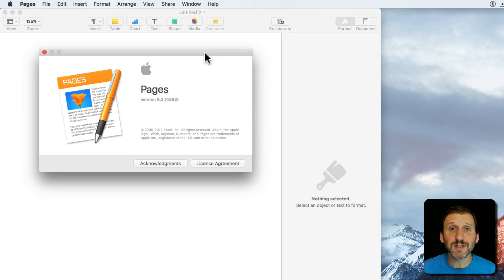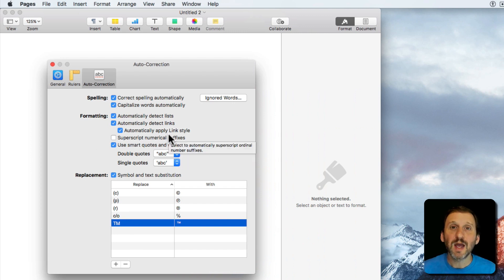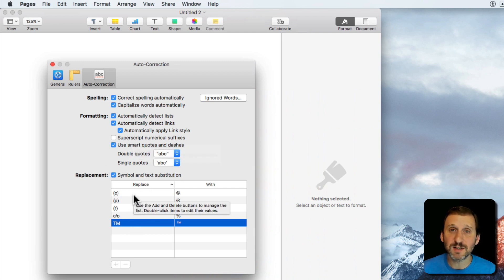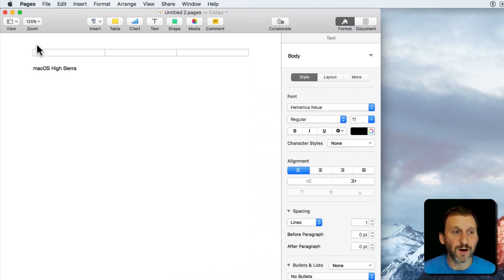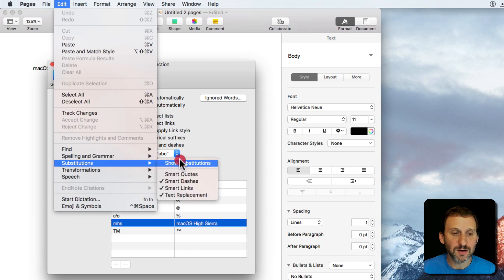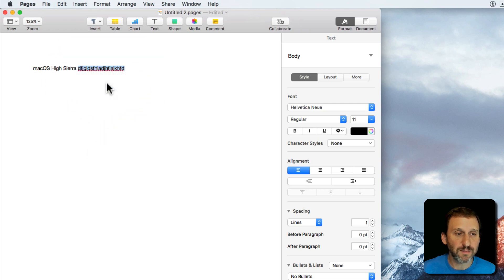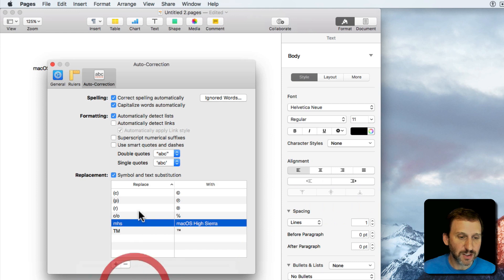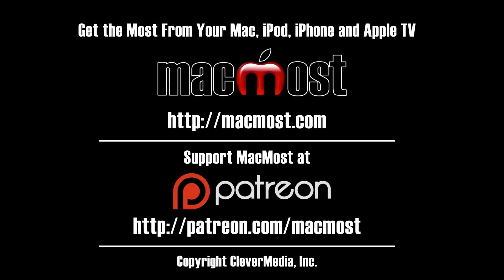Auto-Correction Preferences In Pages, Numbers and Keynote (#1427)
A new feature in Pages, Numbers and Keynote is the Preferences screen for Auto-Correct settings. You can customize things like automatic smart quotes and spell correction on a per-app basis. You can also add to a list of automatic text replacements and ignored spelling words for each app.